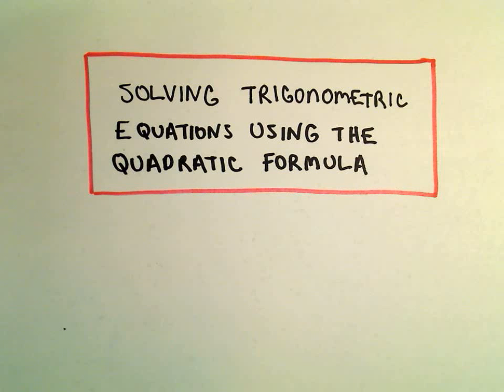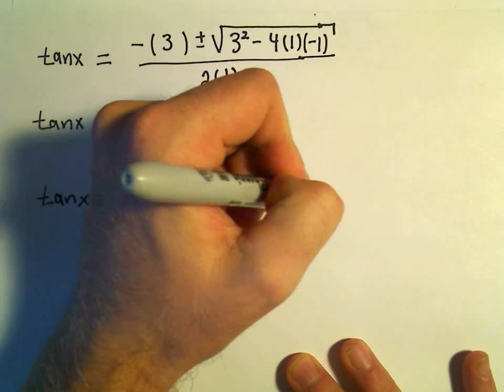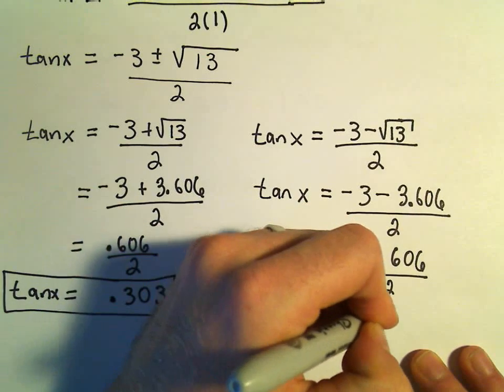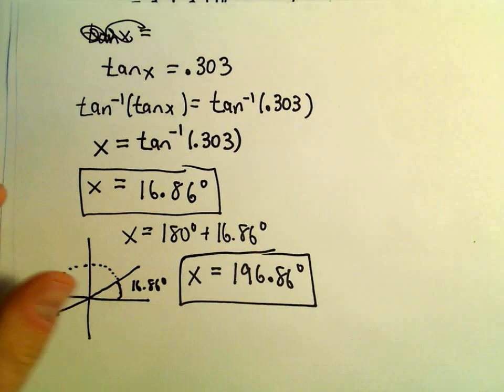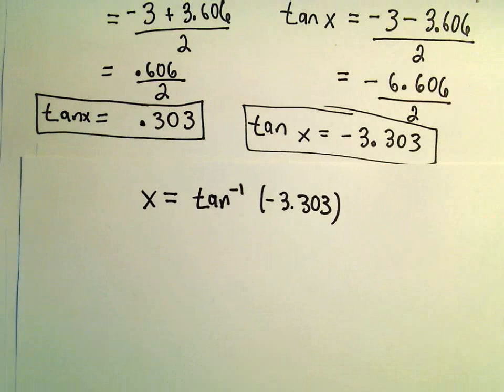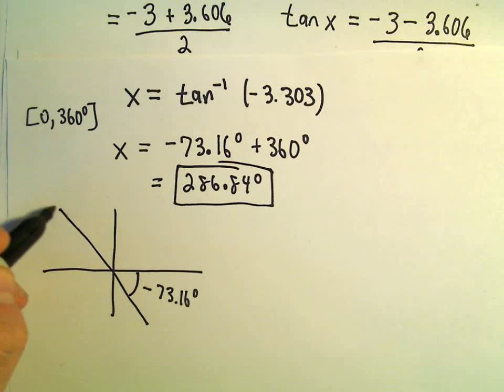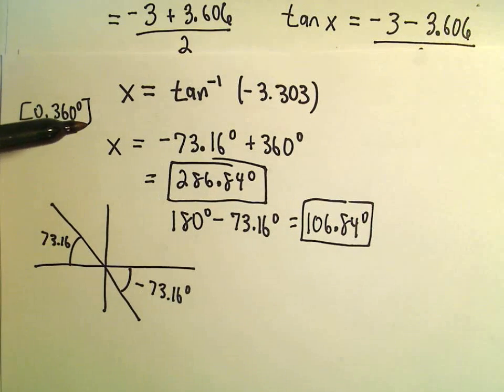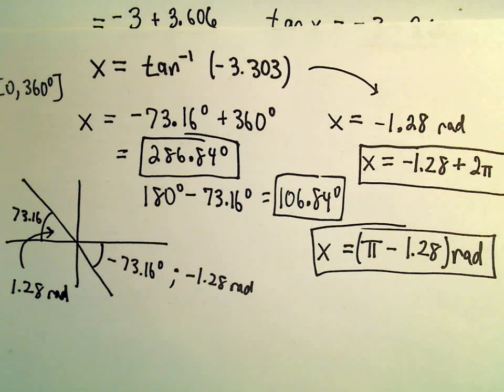Solving Trigonometric Equations Using the Quadratic Formula - Example 3